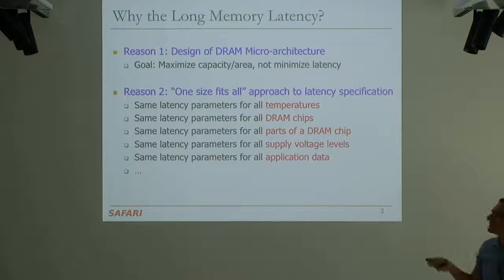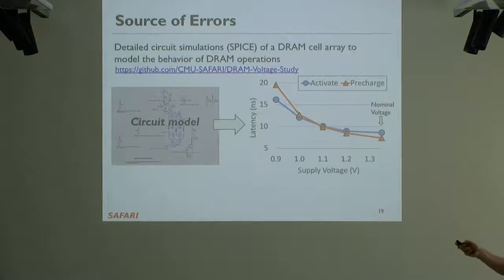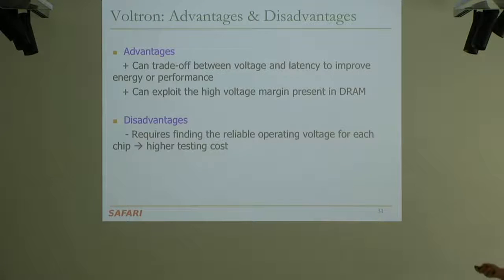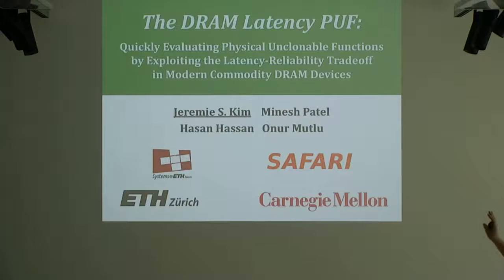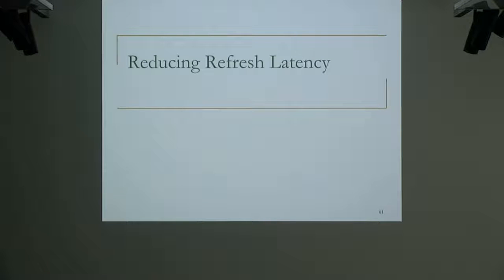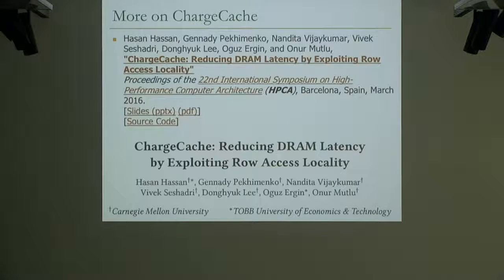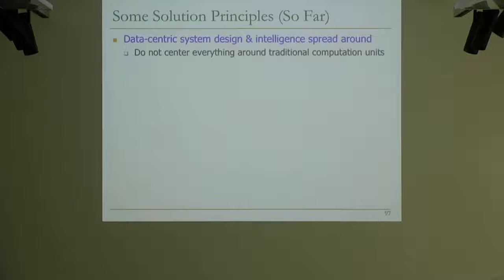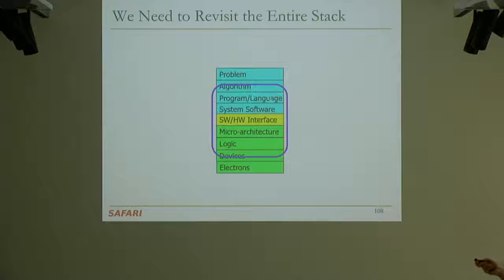Onur Mutlu @ TU Wien 2019 - Memory Systems - Lecture 6a: Low-Latency Memory II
Onur Mutlu's TU Wien 2019 Fast Course
Memory Systems and Memory-Centric Computing Systems: Fundamentals and Recent Research